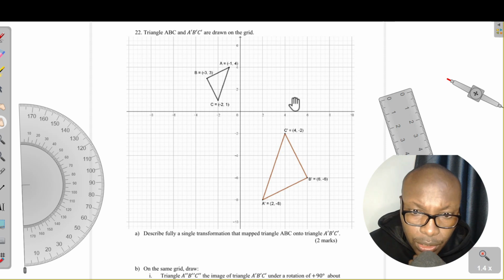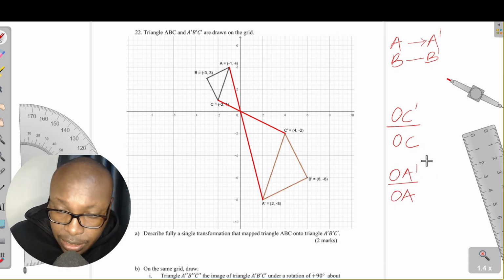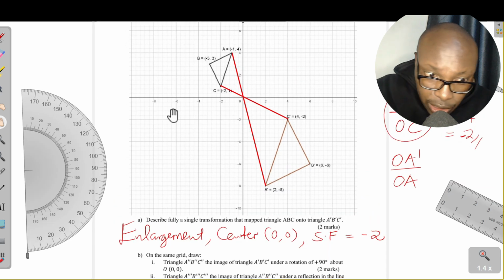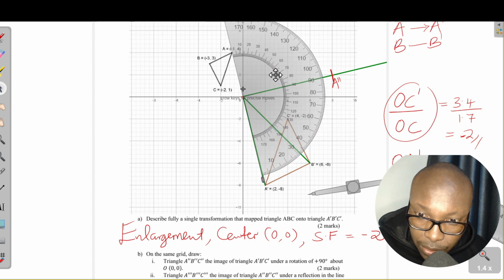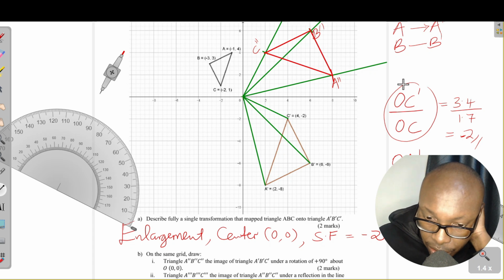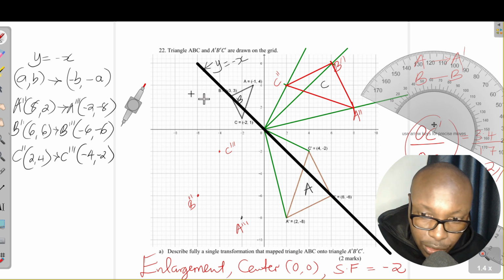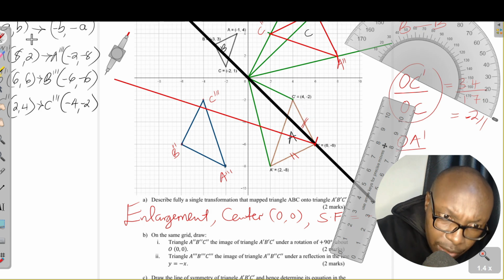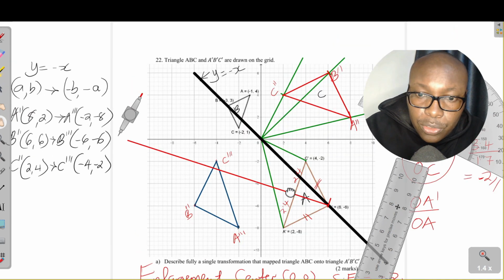TRANSFORMATION-ENLARGEMENT-ROTATION-REFLECTION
In this video we shall learn about the basic concepts  through an example of how to solve a problem involving reflection, rotation and enlargement